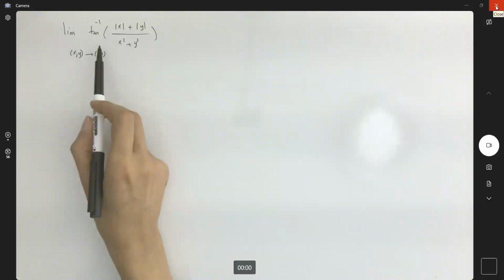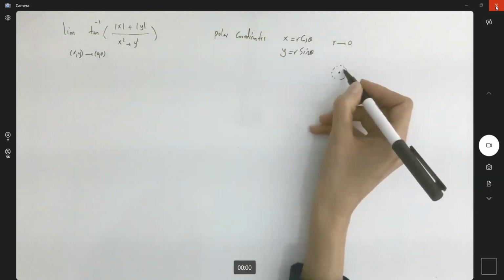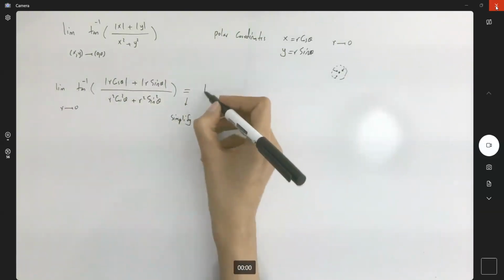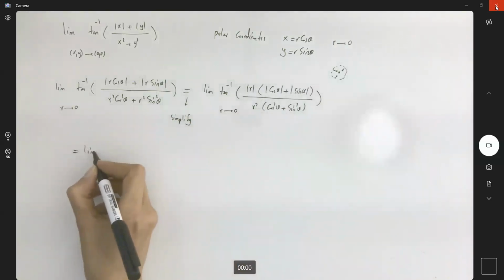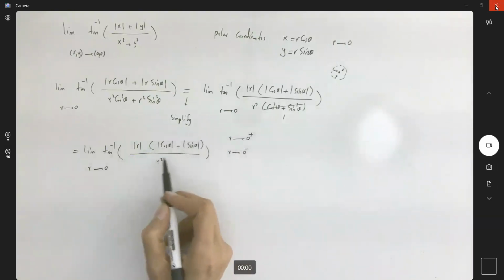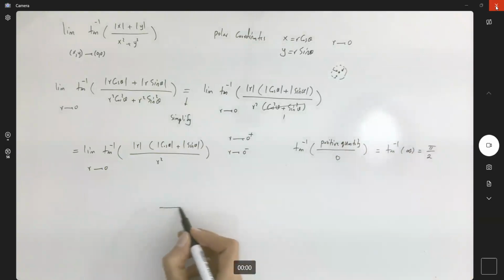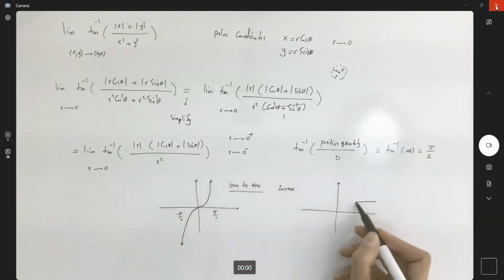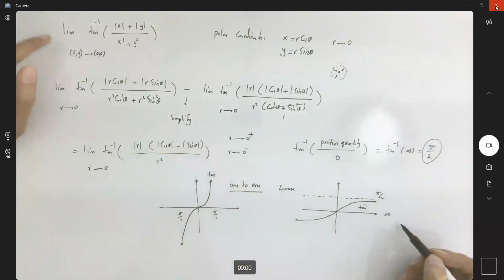Limit of tan^(-1) (IxI+IyI/x^2+y^2) as (x,y) approaches (0,0) using Polar Coordinates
Limit of inverse tangent of IxI+IyI/x^2+y^2 as (x,y) approaches (0,0) using Polar Coordinates